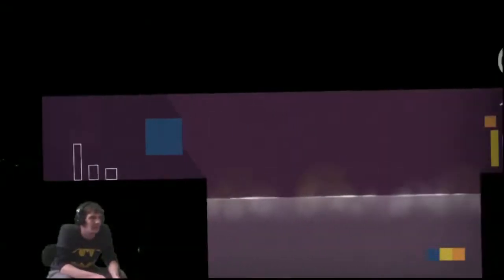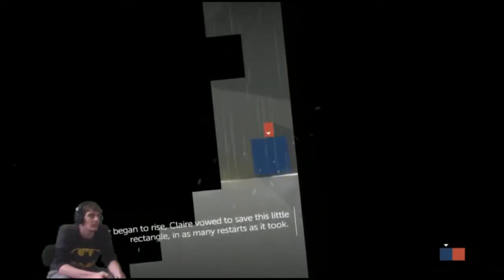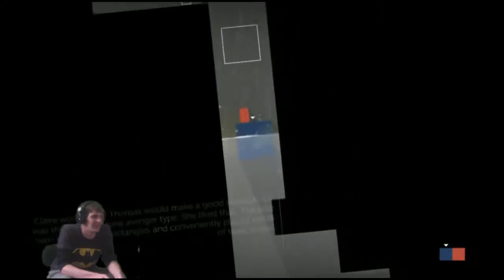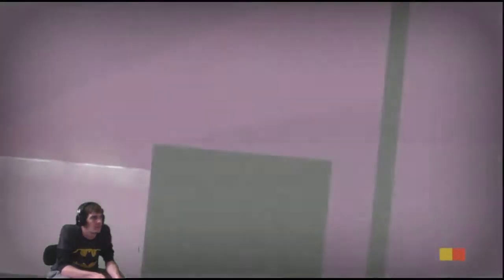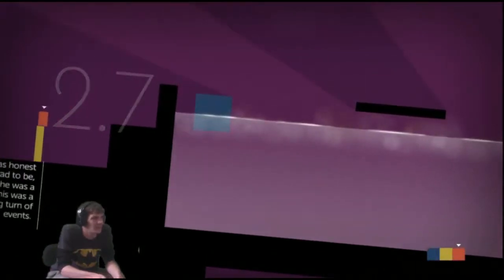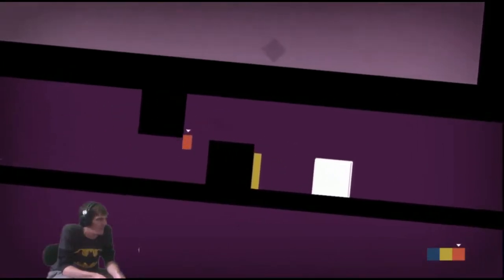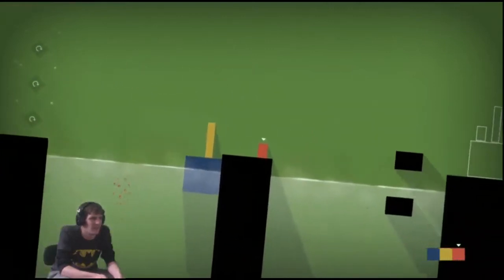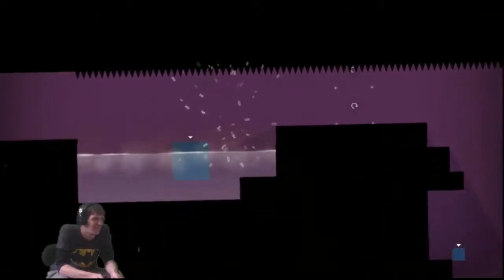Thomas Was Alone full collectible walkthrough with commentary Part 02 - Chapter 02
Thomas Was Alone full collectible Let's Play Gameplay Walkthrough with live commentary.

PSNid: Fliptriq
Gamertag: Fliptriq